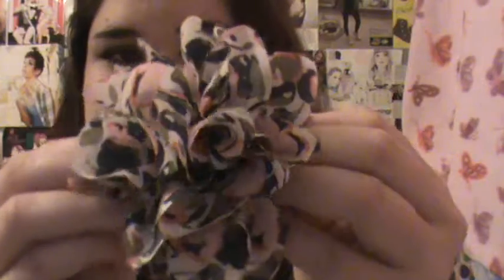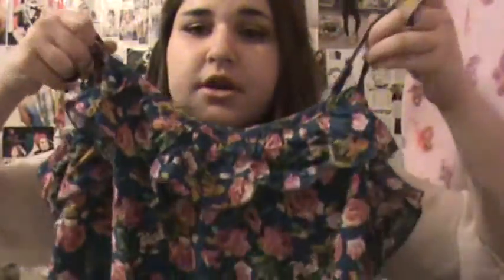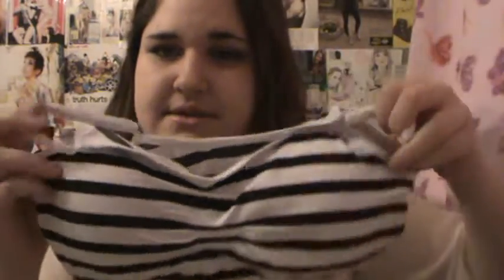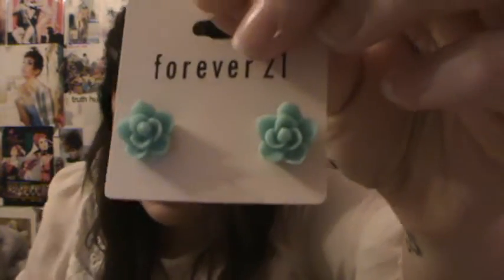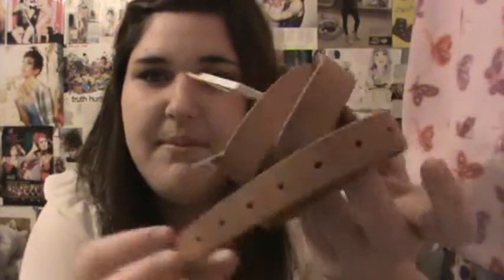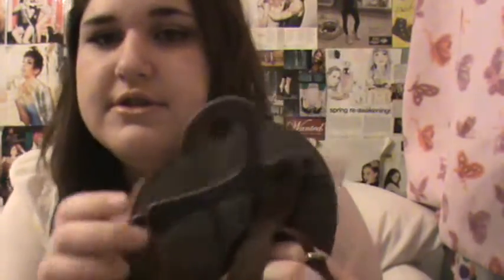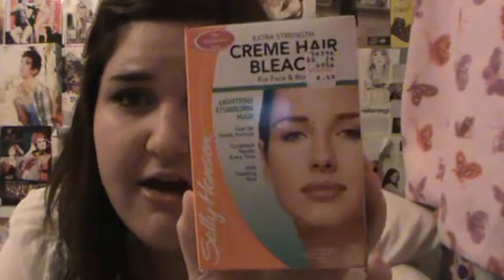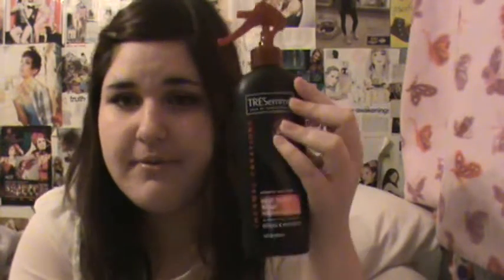Bought Some New Spring Clothes!